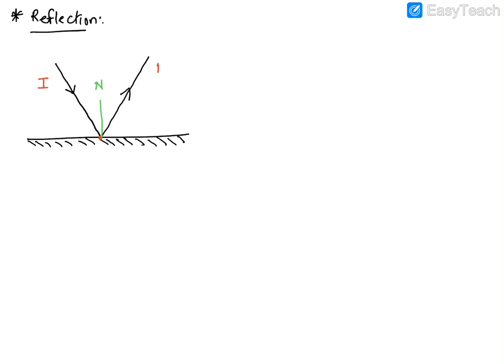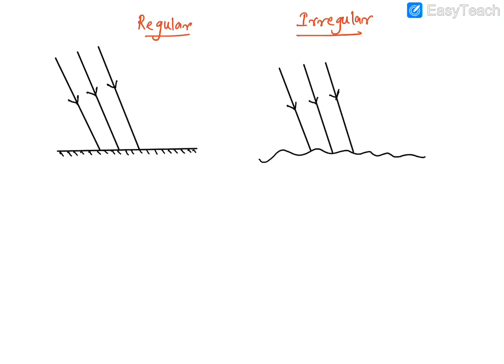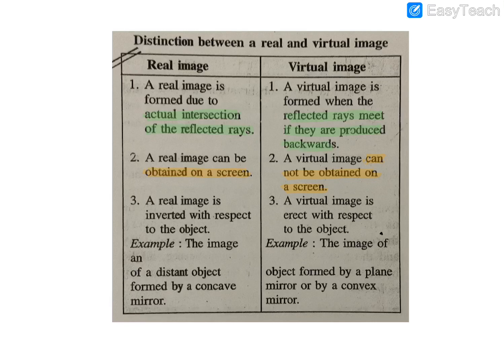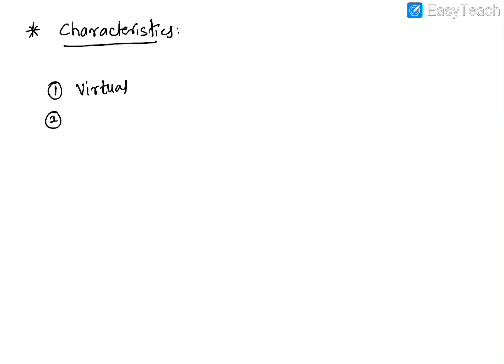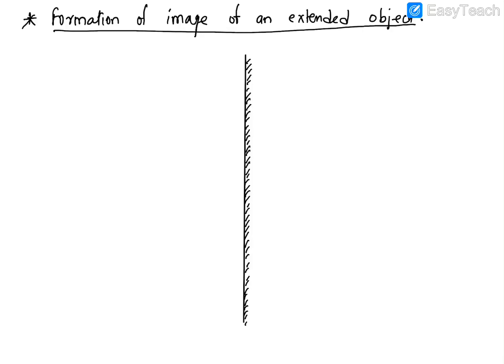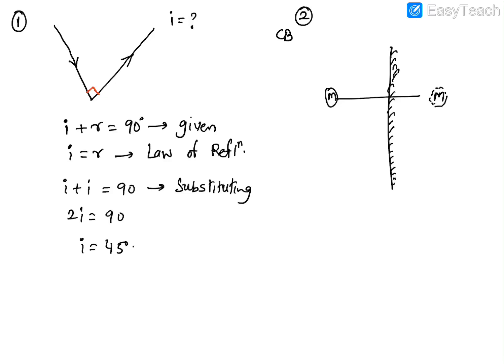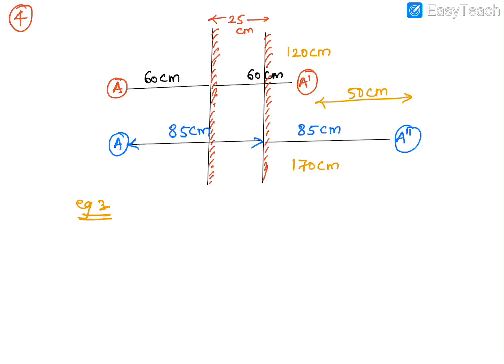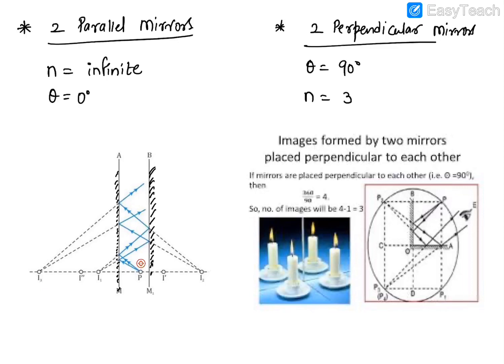Physics 9 reflection 1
Part A and B